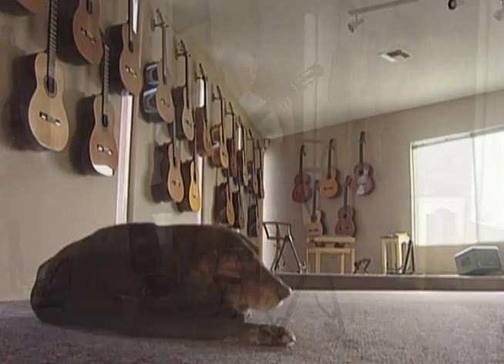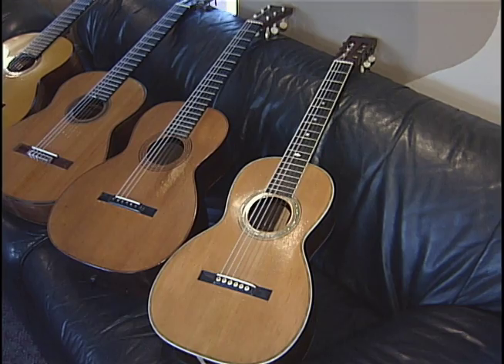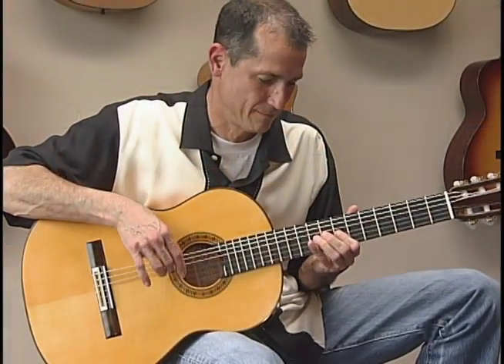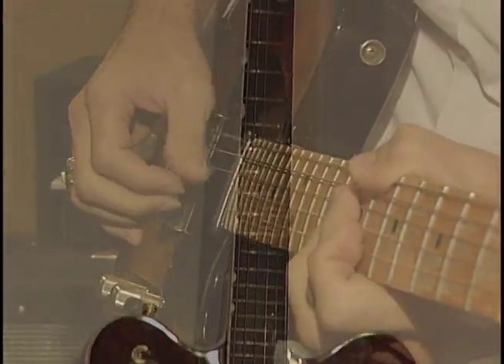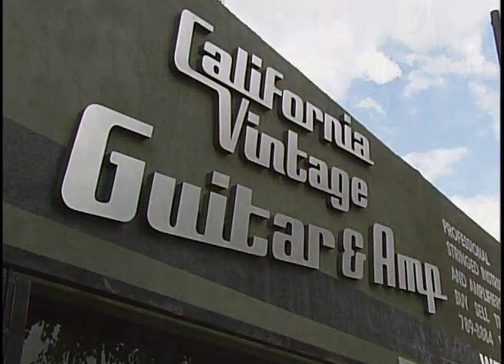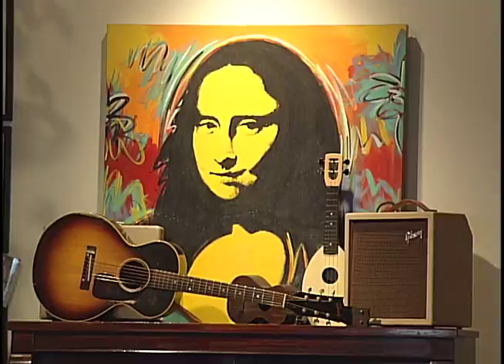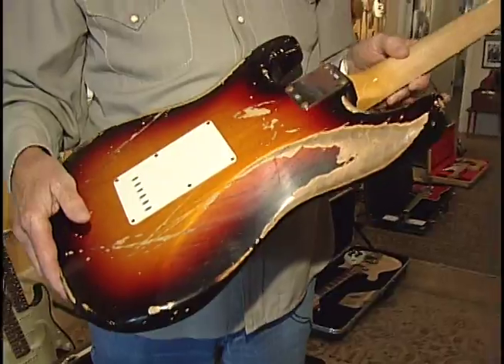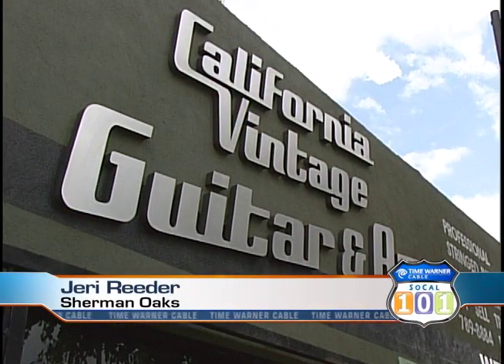Norman's Rare Guitars Part 2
Host Ben McCain and cameramen John Mann and Sir Richard McManus
visit Norman's Rare Guitars in Tarzana.  John Mann edited this show which airs on Time Warner Cable's SoCal 101 and TIme Warner Cable's Video on Demand.  In part two Ben interviews musician Johnny Lee Schell, the pride of Farwell, Texas, who now lives in Studio City and travels the world making music.  Part  2 runs 6 minutes.